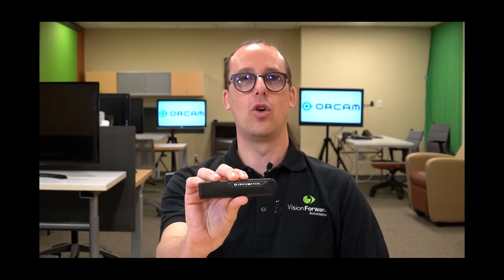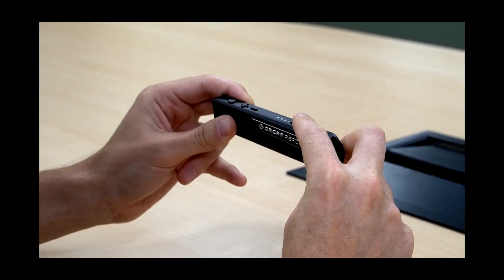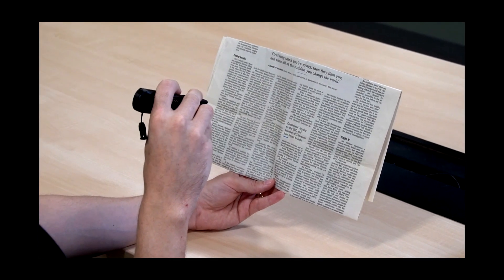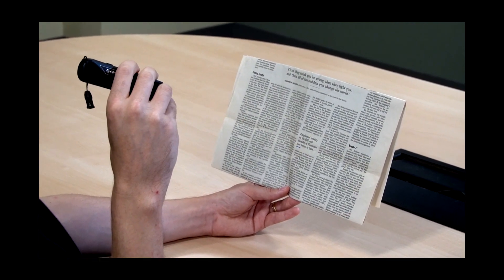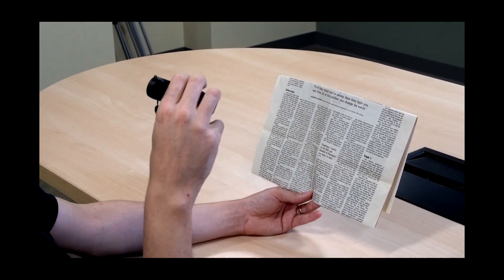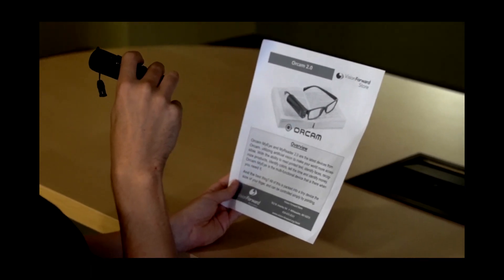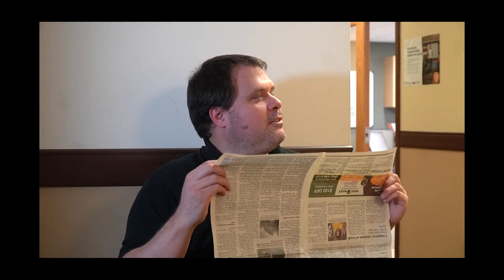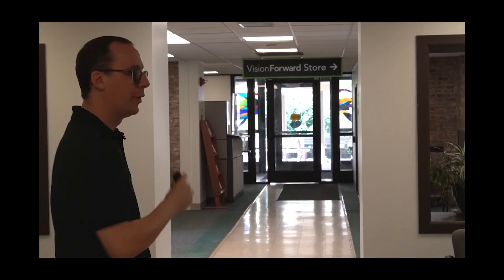Orcam Read Update: A New Way to Read for the 21st Century! | Tech Connect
The Orcam Read is a handheld device great for low vision users who want the perfect assistive tool for scanning the printed word. Luke Scriven, an Assistive Technology Specialist from the Vision Forward Association, shows you everything you need to know about this pen sized marvel.

0:00 Start
0:52 Physical Description
1:41 Button Layout
2:43 Laser Grid
3:37 Laser Pointer
4:39 Alternative Button commands
6:24 Low Light Reading, built in LED
7:06 Smart Reading Function
8:44 Reading Labels and Product ID
11:46 Goof Part 1
12:09 Distance
12:35 Bright Light / Exterior Demos
14:23 Wrap Up Review
15:08 Goof Part 2

The Orcam Read has a plethora of useful features including low-light mode, laser pointer directed OCR, document capture and more! Luke starts with basic buttons and by the end you will be accessing advanced features like smart reading, fast forwarding and skipping backwards.

Then Luke goes mobile to test how the Orcam Read preforms in less than ideal environments. So does the Orcam Read stand a chance against outdoor encounters like bright sunlight, car noise and distant signage? How does it compare to other assistive technology? And what should you consider when deciding between the Orcam Read or the Orcam MyEye?
Well, strap in because there is only one way to find out!